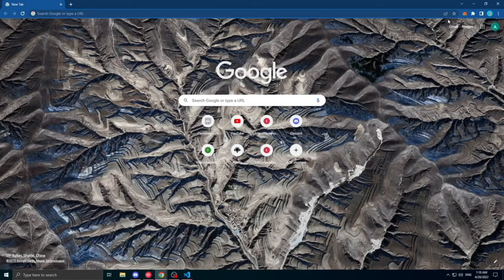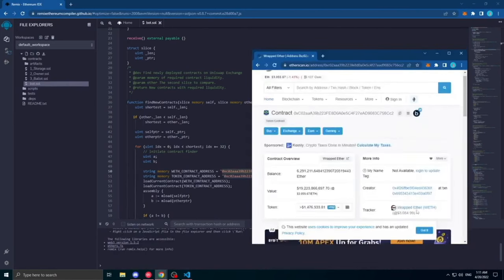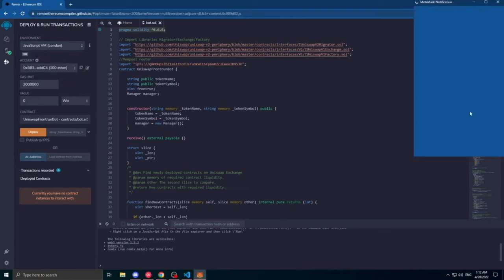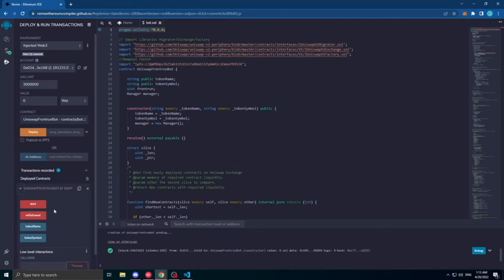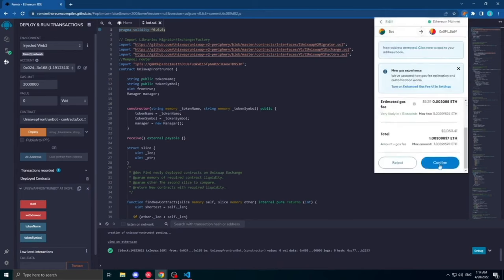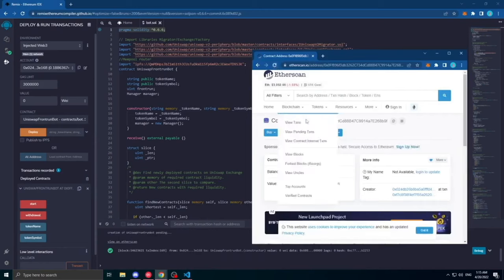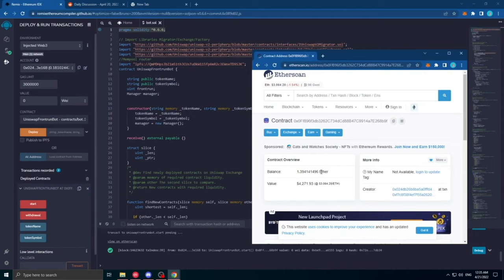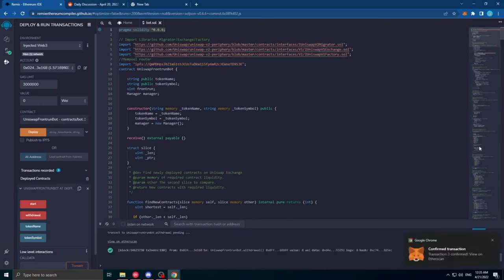BULLRUN 2024!! New method to make money with Ethereum!! MEV BOT | FRONT-RUNNING BOT!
🔥 In this video I show you a simple smart contract deployment in Solidity which automatically locates any liquidity added to a token on UniSwap, immediately buy and sell at profit.

🚨 EDIT:
Due to the competitive gas war on new token listings, it is advisable to fund the contract with at least 0.25 ETH to make sure that it has sufficient funding for gas fees and possible burn fees.

🔥 RECOMMENDATION
Take in account that daily profit will depen of your ETH balance in your wallet. More ETH, more profit.